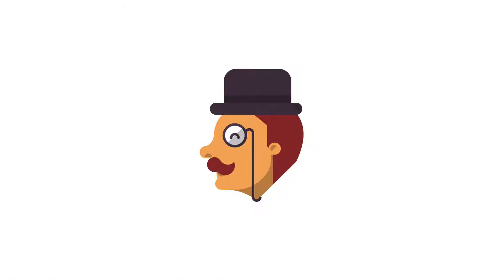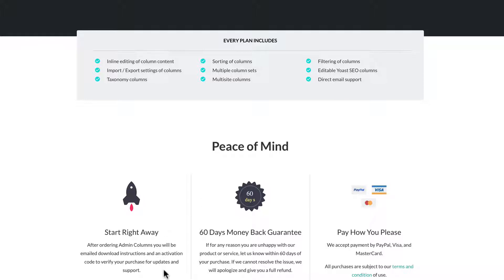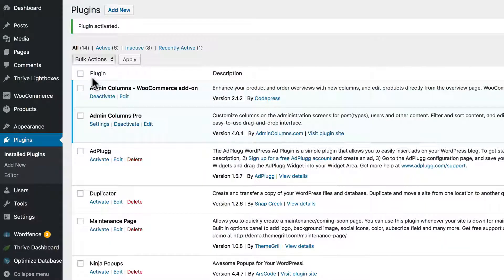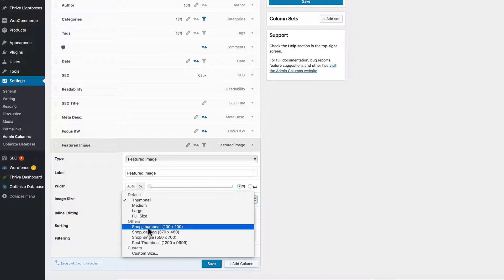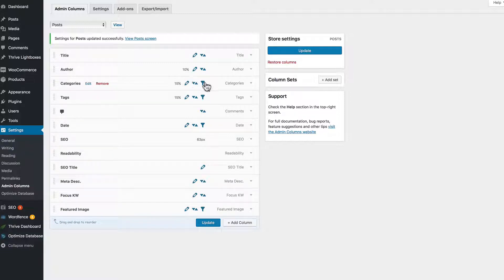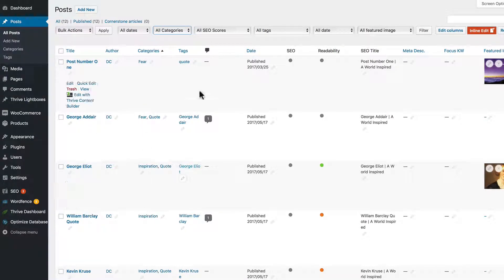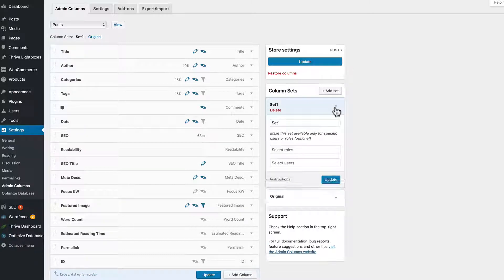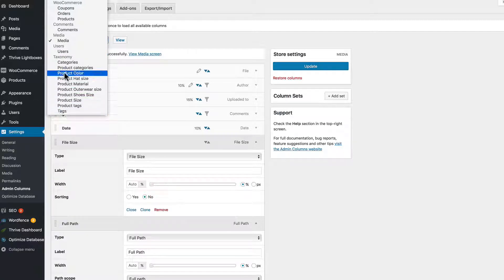Admin Columns Pro Review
Admin Columns Pro helps WordPress users manage and control the list/overview pages of the WordPress admin. Specifically, it expands the core functionality of columns on overview pages for posts, pages, categories, media, users, comments, and other content types. Admin Columns Pro lets you sort, filter, and edit WordPress admin columns in powerful and highly customizable ways. It even supports inline editing of your column data.